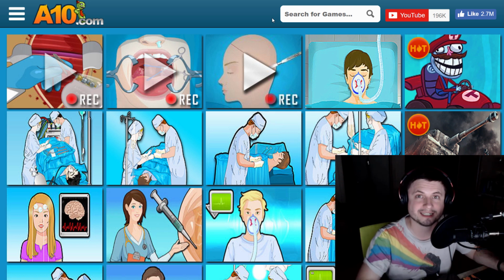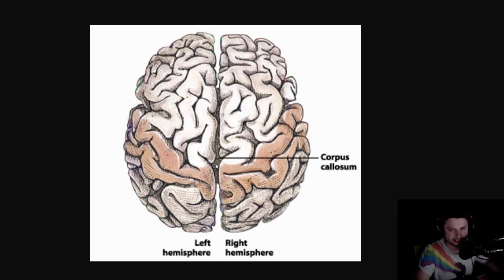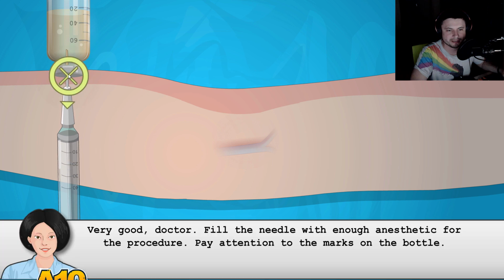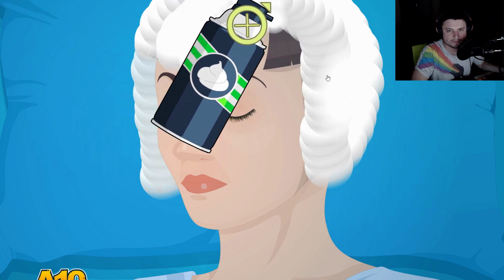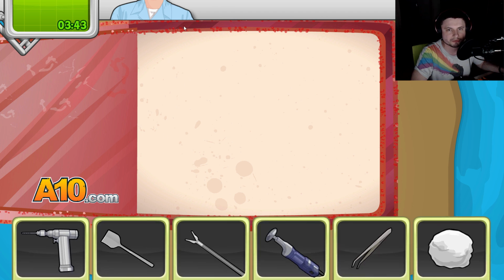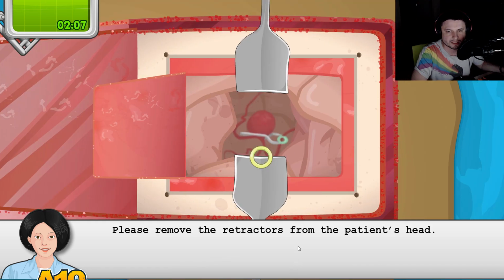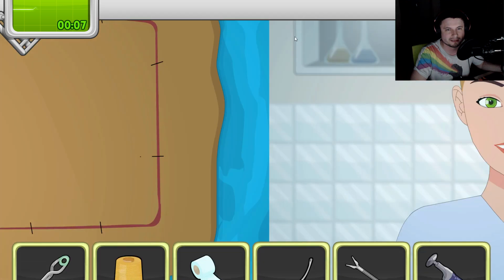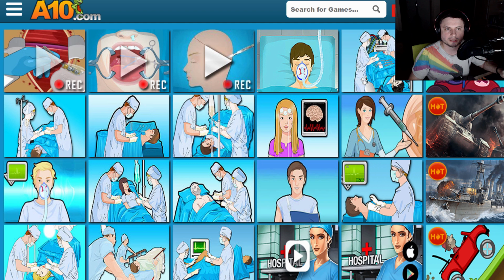Operate Now! Is It Really That Hard To Be a Brain Surgeon?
In this video, we will perform a brain surgery, because we can!

1GFiTKxWyEjAjZv4vsNtWTUmL53HgXBuvu